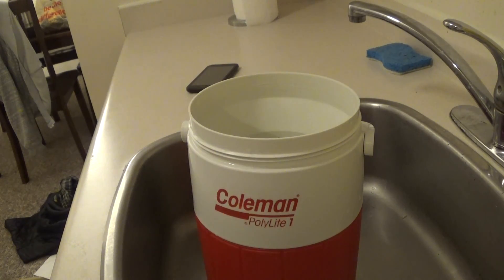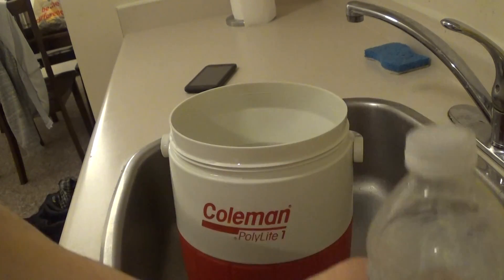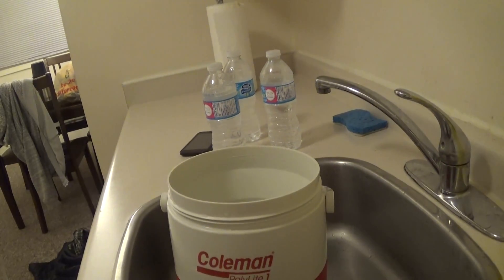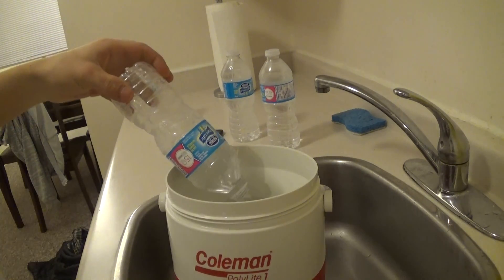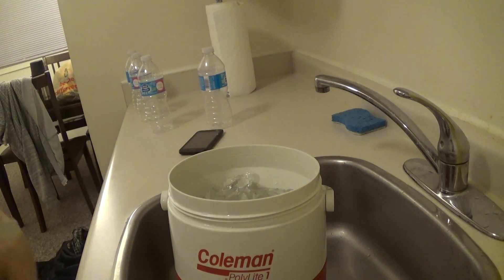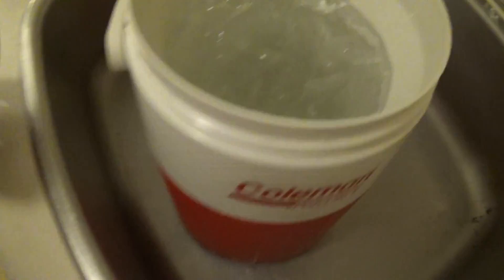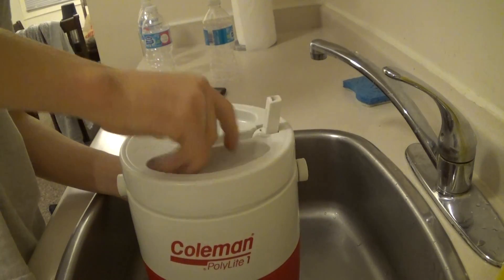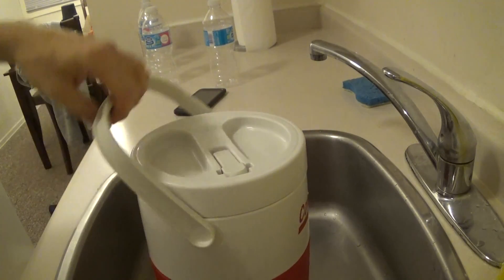Coleman Jug 1 Gallon Insulated Jug Review made in the USA 1991 2017